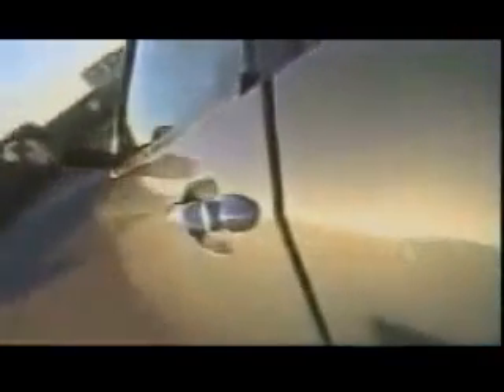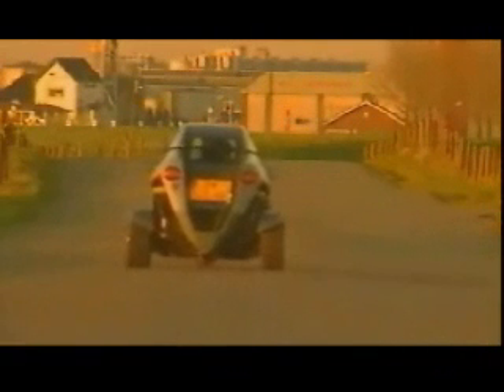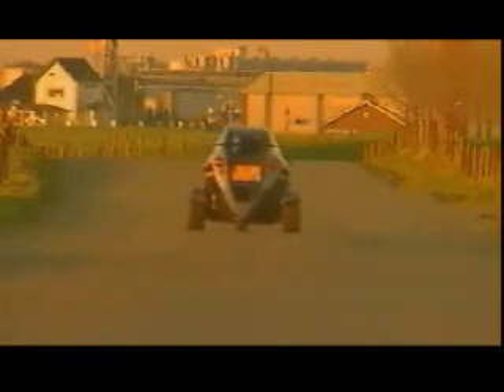GermanTechnology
New concept